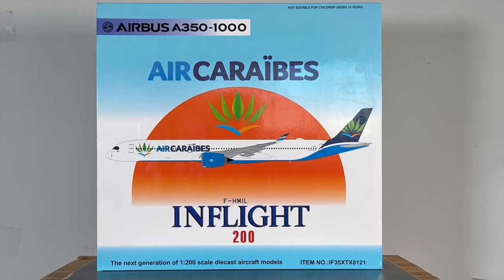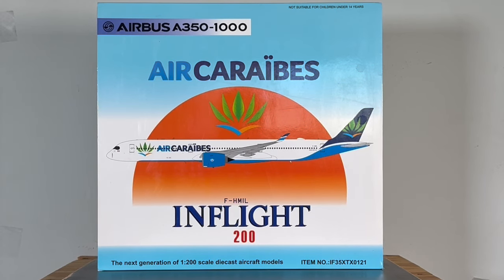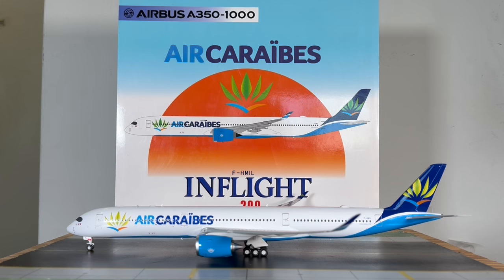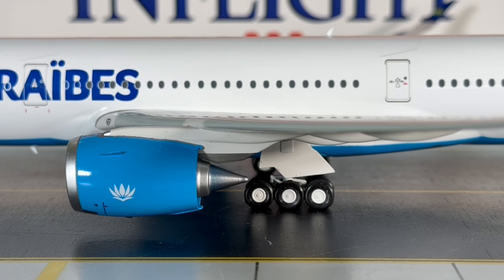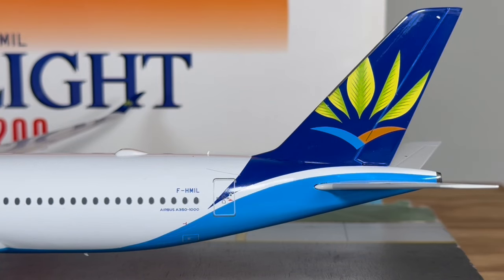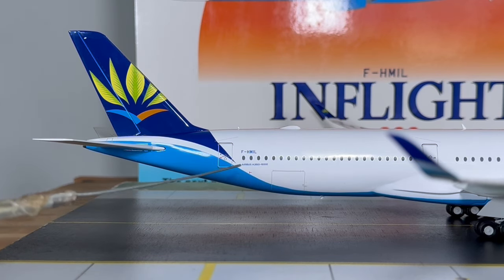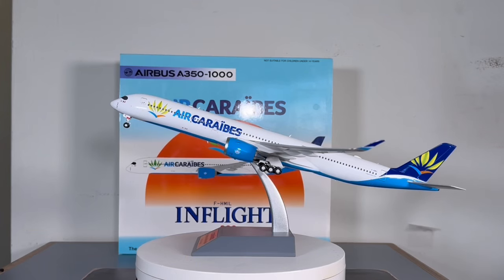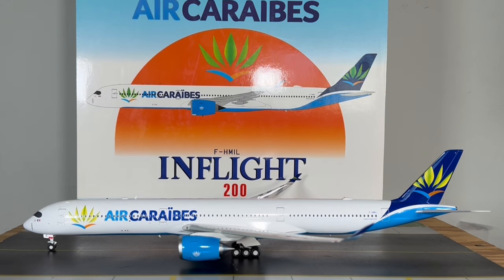Inflight 200 Air Caraibes A350-1000XWB Review(4K)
You’re Reviewing A Air Caraibes A350-1000XWB(Xtra Wide Body)Jetliner Aircraft In Their Current Livery Scheme In A 1:200 Scale From Inflight Models In 4K.

Information About The Air Caraibes A350-1000XWB Jetliner Aircraft:French-Based Airline Carrier Air Caraibes Officially Became The 1st French Airline Operator As Well As The 5th Airline Operator In The World Of Aviation Overall After Launch Customer Recipient Qatar Airways,Cathay Pacific,British Airways And Virgin Atlantic Respectively That Acquired This Prestigious State Of The Art Jetliner Aircraft As The French- Based Airline Carrier Air Caraibes Took Delivery Of Its First Of 4 A350-1000XWB’s That Air Caraibes Had Placed Orders For Back On December 13,2013 And Received Their Very First A350-1000XWB Aircraft,Which Beared The Registration Ship# F-HMIL At A Special Delivery Ceremony That Was Held At The Airbus Delivery Centre Facility,Which Is Located In Toulouse, France On December 19,2019 As Pointe-A-Pitre, Paris-Orly And Fort De France Martinique Has Officially Become The Main Primary Gateway Bases For This Particular Aircraft Type With The Lion’s Share Of Their A350-1000XWB’s Operates Mostly Out Of Their Hub At Paris-Orly Airport.

Air Caraibes Has Ordered A Total Of 4 Airbus A350-1000XWB Aircraft To Add To Their Fleet.And Now At The Time Of This Video Review Posting,All 4 Of Their A350-1000XWB’s Are Currently Operating In Service As This Particular Aircraft Has Since Become One Of The Official Flagship Jetliners For The Pointe-A-Pitre -Based Airline Carrier Along With The A350-900XWB Jetliner Aircraft,Which Officially Entered The Air Caraibes Fleet On February 28,2017.

The Livery Scheme:This Is The Current Livery Scheme Of French-Based Airline Carrier Air Caraibes,Which Was Unveiled Sometime In 2015.

The”French Flag”Decal:This Flag Decal Represents The Country Where Air Caraibes Currently Operates From As One Of The Major Flag Carrier Airlines For The Country Of France As Well As The National Flag Carrier Airline Of The French West Indies.

The Engines:These Are The Rolls Royce Trent XWB97 Turbofan Type Engines That Are Used On This Particular Air Caraibes A350-1000XWB Jetliner Aircraft.

The Wingtip Devices:These Wingtip Devices Are Actually Called”Blended Winglets”And These Blended Winglets Were Actually Made From Composite Materials And The Sole Purpose Of These Blended Winglets Is To Improve The Overall Efficiency Of The Aircraft,Resulting In Saving Fuel,Lowering Noise Emissions And Improving Takeoff Performance At The Same Time.These Blended Winglets Also Has An 31.9 Degree Sweep Angle,Helping To Increase Cruise Speed From Mach 0.85 To A Maximum Operating Speed To A Mach 0.89.

Registration Ship# F-HMIL:This Particular Aircraft Is The Very 1st Of 4 A350-1000XWB’s That Actually Entered The Fleet Of French-Based Airline Carrier Air Caraibes And The First Test Flight On This Aircraft Took Place On February 7,2017, Which Was Actually Utilized As An Experimental Testbed Aircraft For Nearly 3 Years Until This Particular Aircraft Was Eventually Delivered To Air Caraibes On December 2,2019.But Unfortunately,This Particular Aircraft Wasn’t Officially Handed Over To Air Caraibes Until December 19,2019.

The”Airbus A350-1000”Decal:At The Time Of This Video Review Posting,Air Caraibes Is Currently One Of 9 Airline Operators Along With Launch Customer Qatar Airways(Doha), Cathay Pacific(Hong Kong),British Airways(London), Virgin Atlantic(London),French Bee(Paris),Etihad Airways(Abu Dhabi), Japan Airlines(Tokyo)And Ethiopian Airlines(Addis Ababa) That’s Currently Operating This Particular Aircraft,The Airbus A350-1000XWB Jetliner Aircraft In Their Fleets As Well As This Aircraft Has Since Become One Of The Official Flagship Jetliners In The Air Caraibes Fleet At The Time Of This Video Review Posting.

The Seating Configuration:The Air Caraibes A350-1000XWB Jetliner Aircraft Seats 429 Passengers In A 3 Class Configurated Cabin Layout:

Rows 1-4 - 24 Madras /Business Class Seats.
Rows 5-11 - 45 Caraibes/Premium Economy Class Seats.
Rows 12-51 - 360 Soleil/Economy Class Seats.